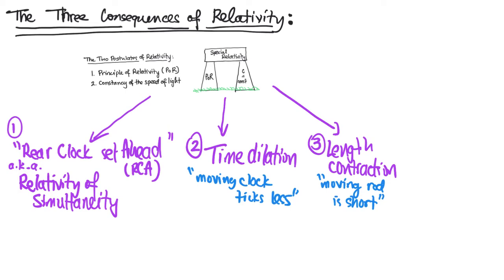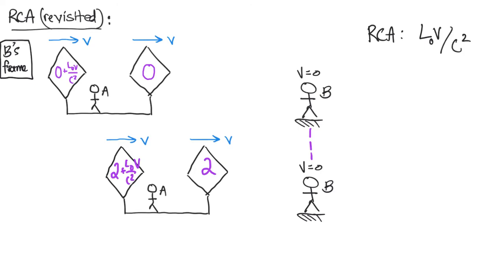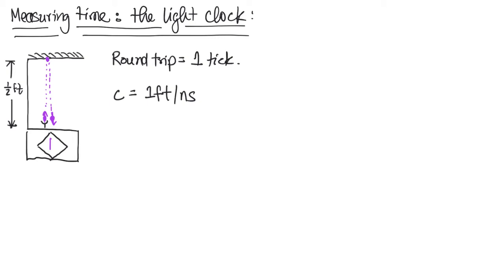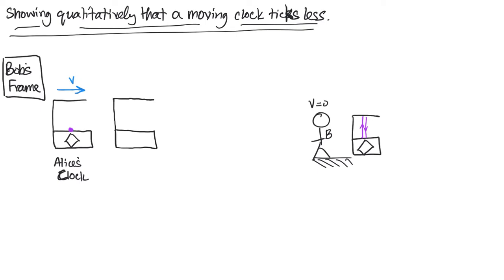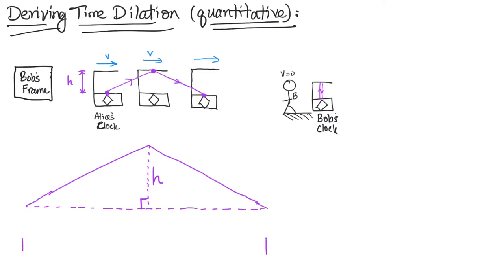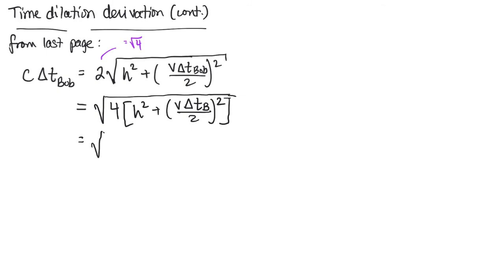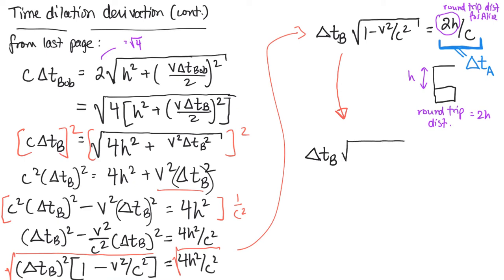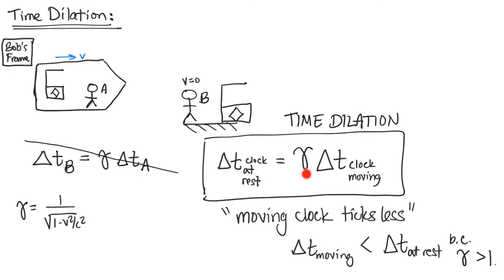Time dilation derivation